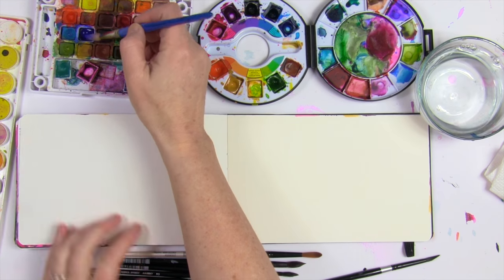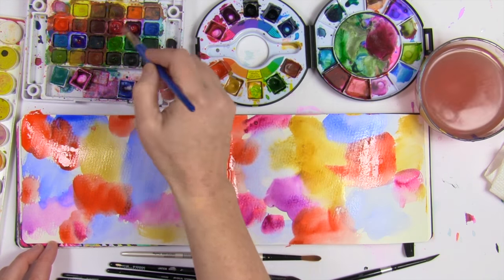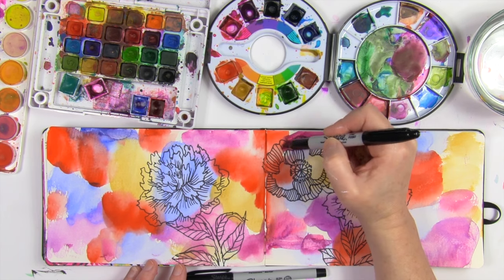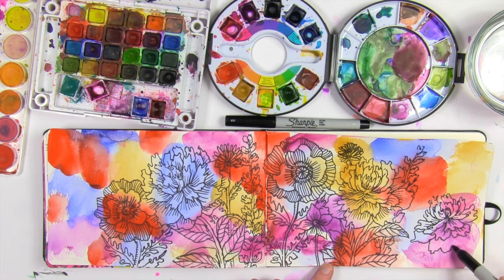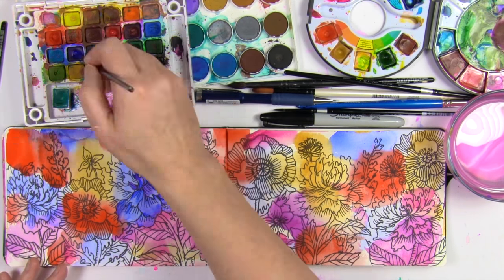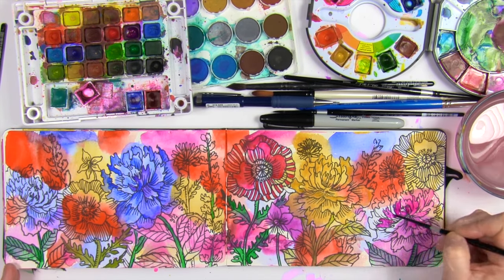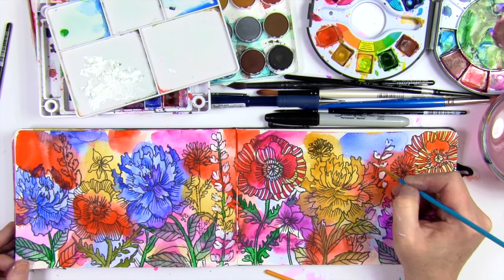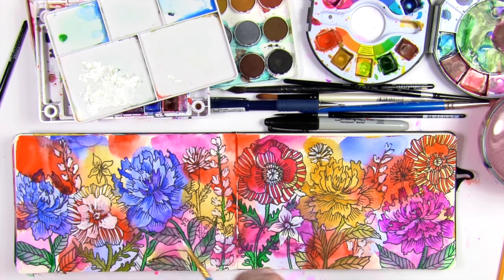mixed media flower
My art journal is a big part of my creative process. It is the place where I practice and explore new ideas!

SUPPLIES-
Angora Watercolor Set- A good budget friendly set that is not the most saturated or rich color but I like using this set for doing lighter washes of color.

Sakura Koi Sketchbox- My all time favorite set for travel and painting on the go

Raphael Travel Set- This is my current favorite set because it's affordable and the colors are super rich!'

Black Velvet round brushes

Black Sharpie pen

Moleskin watercolor notebook